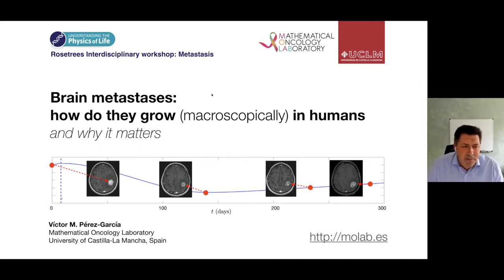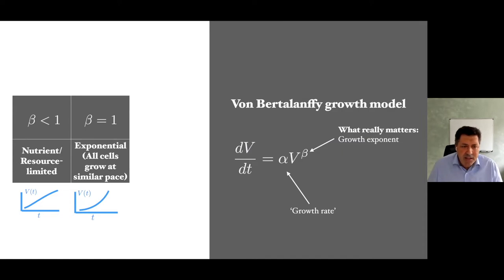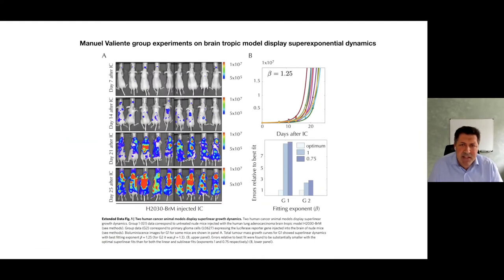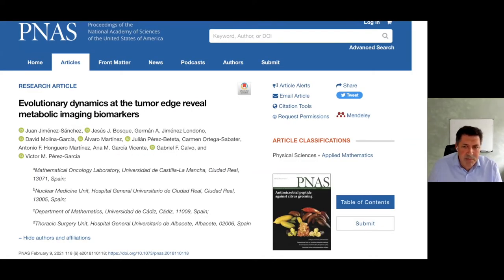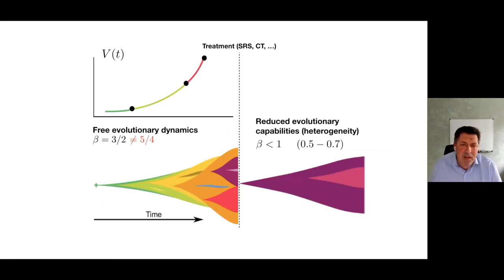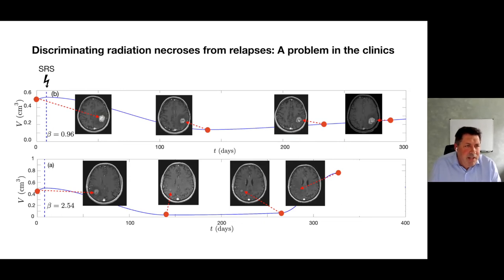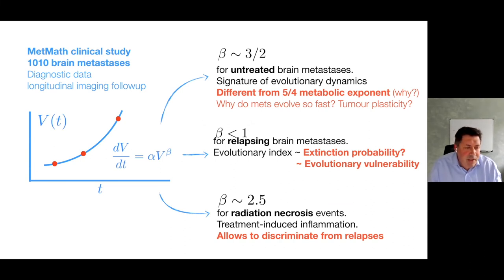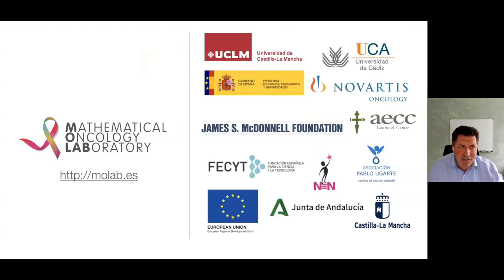Víctor M. Pérez García (University of Castilla-La Mancha, Spain)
What can we learn about metastasis from allometric scaling laws?